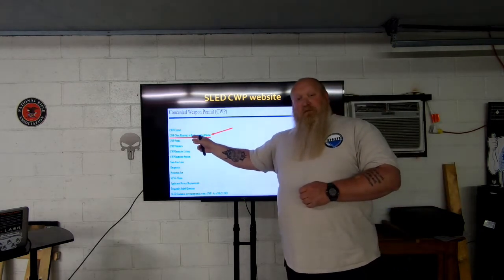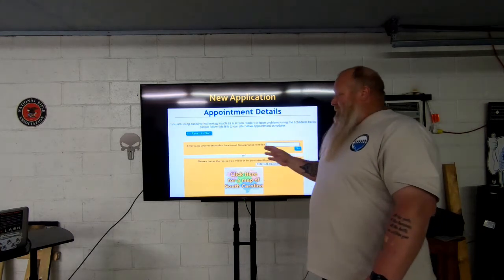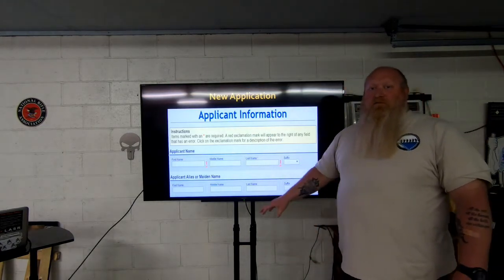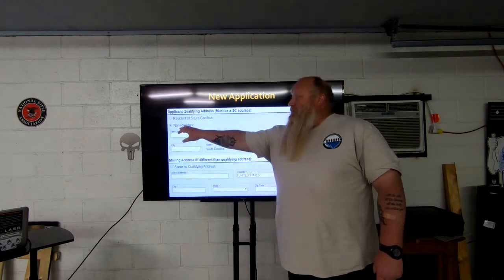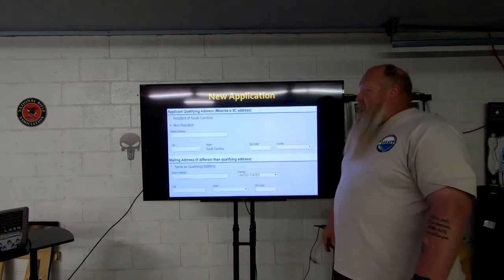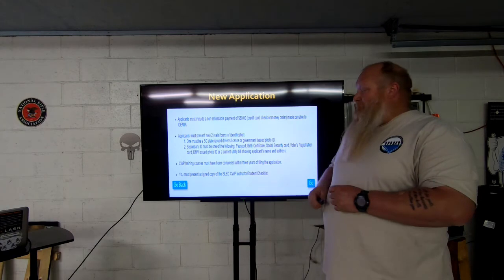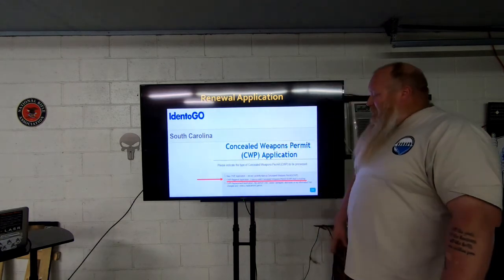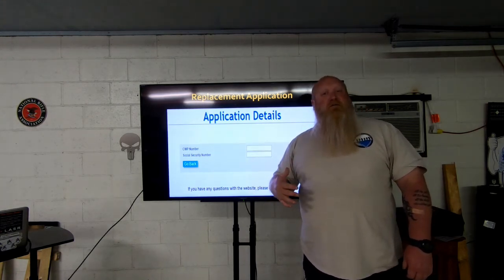South Carolina Carry Permit: New/Renewal/Replacement Processes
Here is a video to discuss the new process for New CWP applications as well as a walk thru for CWP Renewal and Replacement applications.  This will show exactly what you need to do for each one and how simple the process.  The new process will speed up the turnaround time for you getting your CWP.

👍 Share and Like this video if you found it informative and leave your questions or comments below.  We'll make sure to address them in future videos!

📢 Please also look at our GiveSendGo to donate and help SC Gun School expand and grow to continue to provide you with great training and informative videos